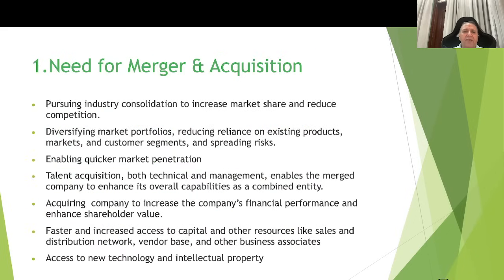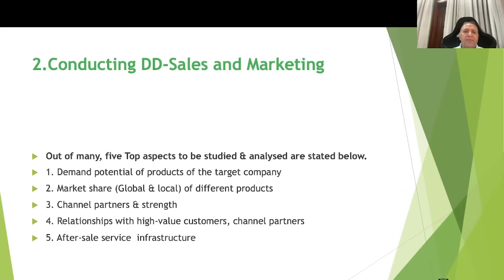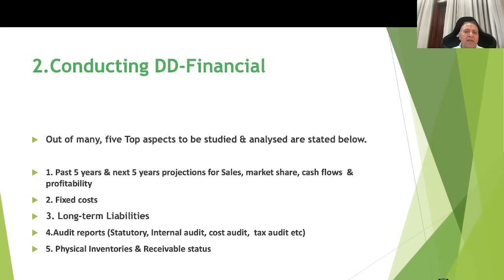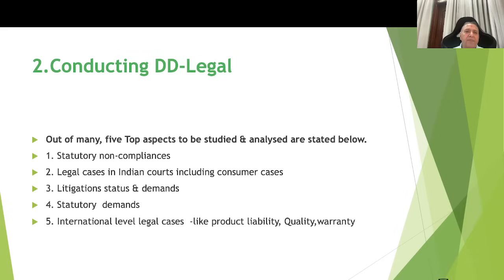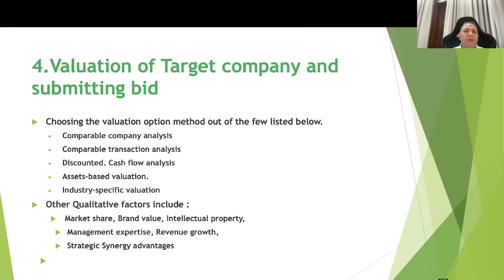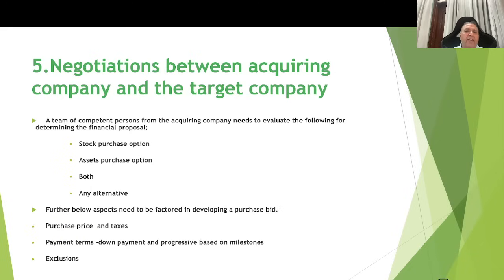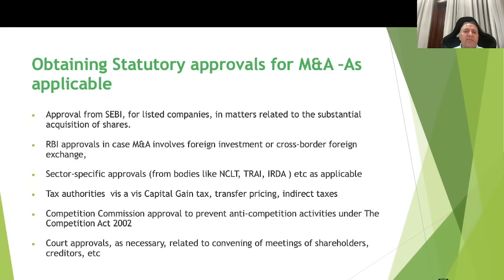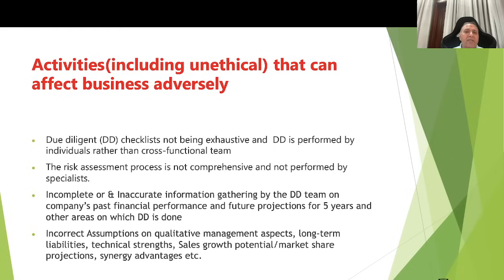Ethics A04 Merger and Acquisitions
This video includes the following:
1. Need for M&A
2. Conducting due diligence for evaluating Target company
3. Performing risk assessments before  M&A
4. Valuation of Target company and submitting bid
5. Negotiations between acquiring company and the target company
6. Obtaining Statutory approvals for M&A
7. Managing Post-merger Integration
8. Activities(including unethical) that can affect the business adversely
9. Future reference